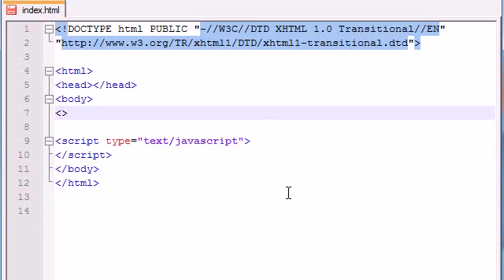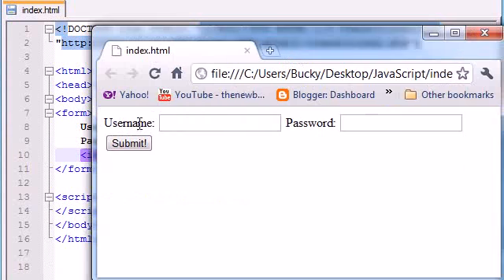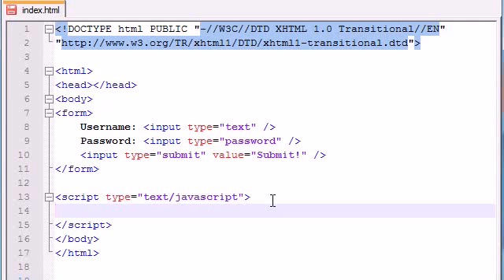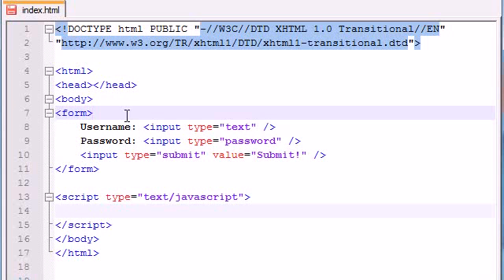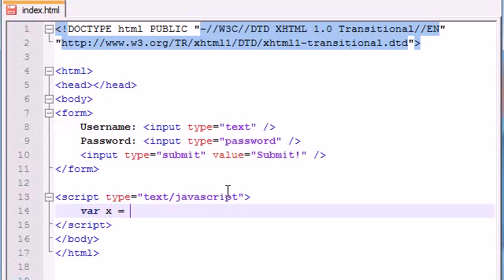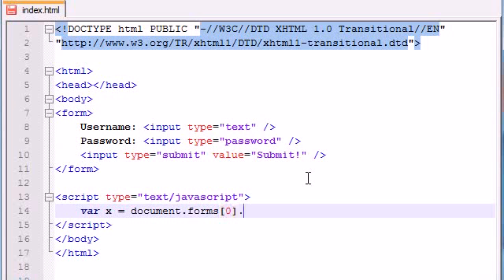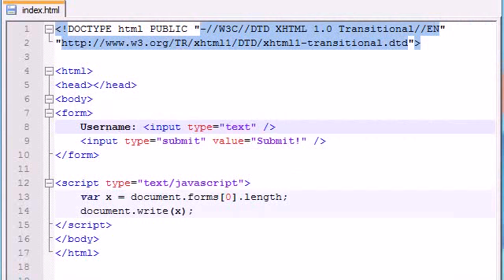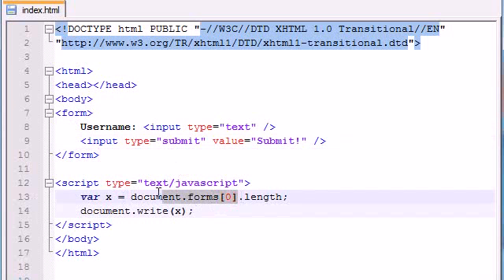Beginner JavaScript Tutorial -- 38 -- Accessing Forms